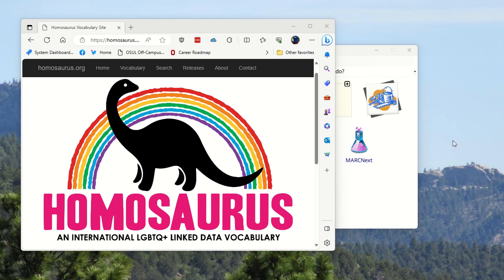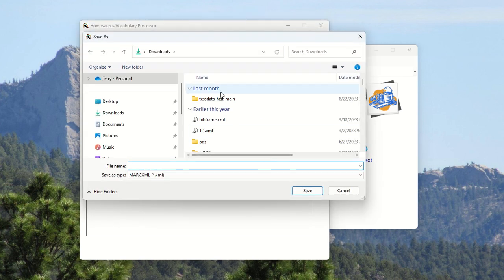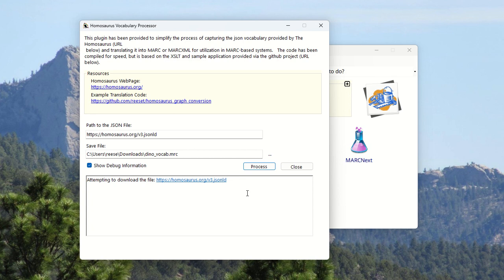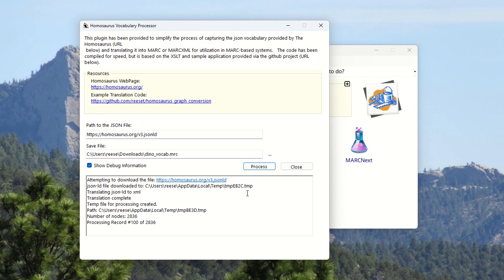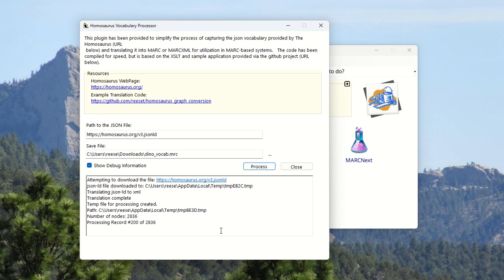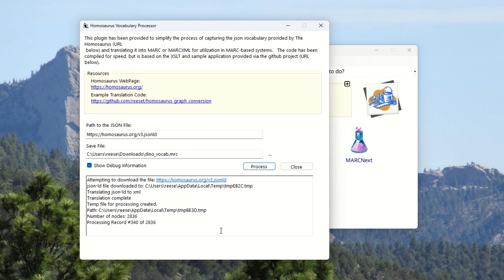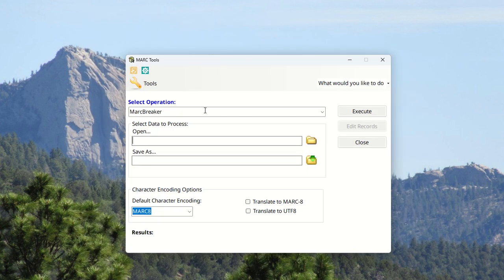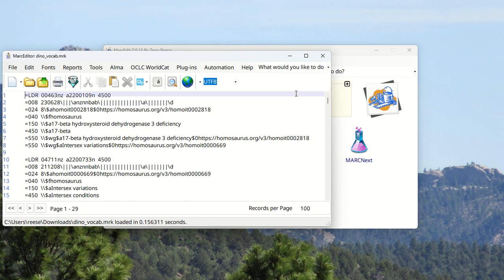Homosaurus Vocabulary MARC Processor Plugin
MarcEdit Plugin to simplify the download and processing of the Homosaurus JSON LD vocabulary into MARC.